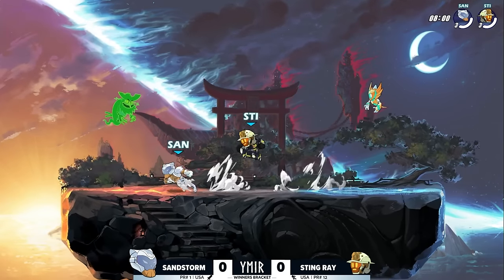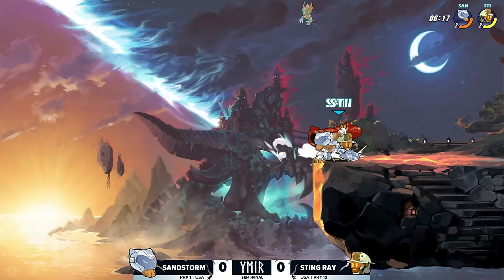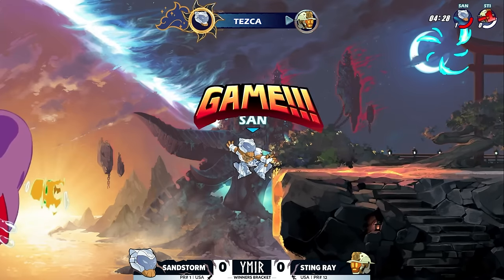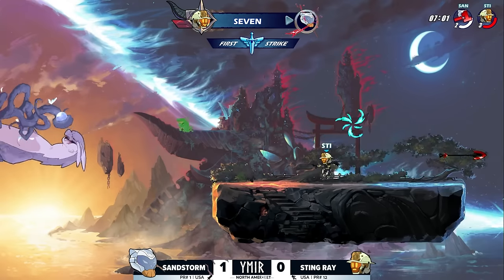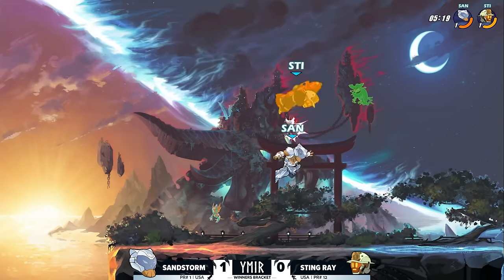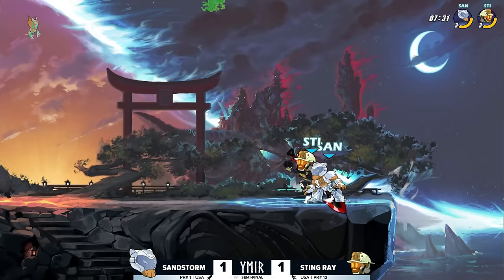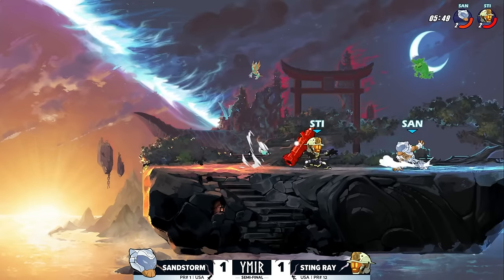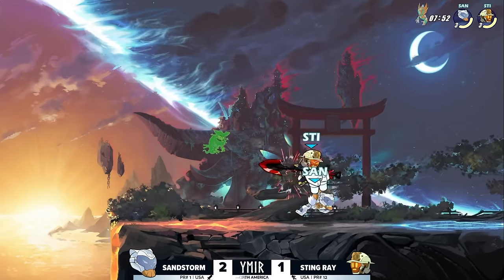Sandstorm vs STING RAY - Winners Semi Final - Trial of Ymir - NA 1v1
Follow Brawlhalla